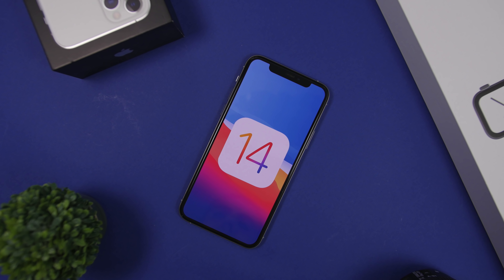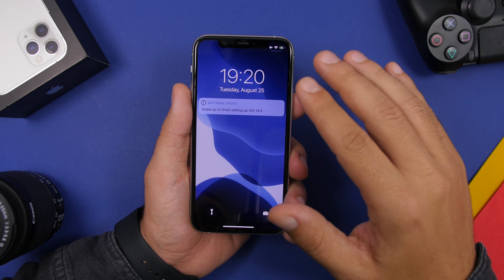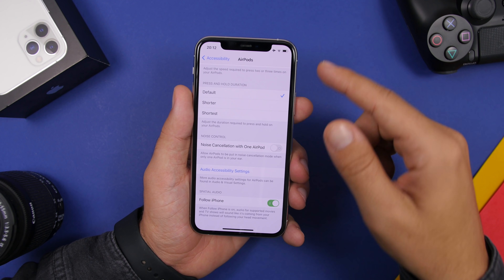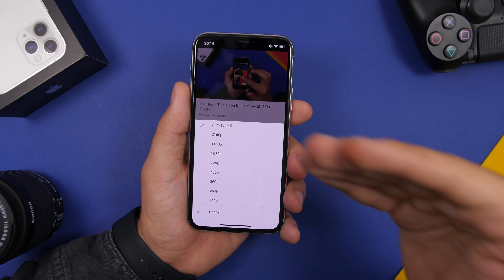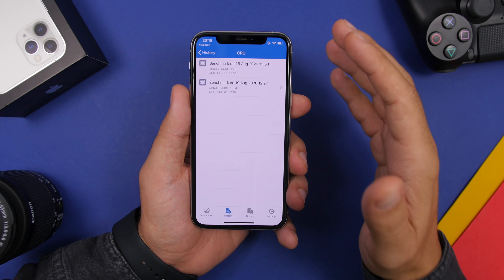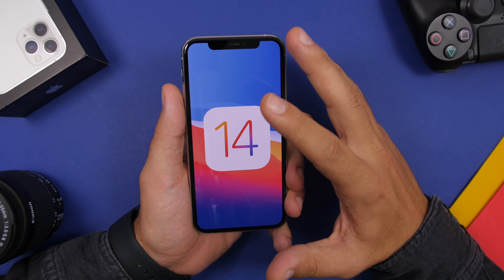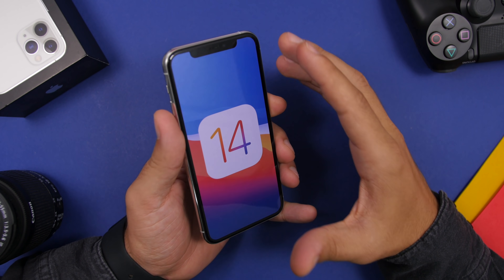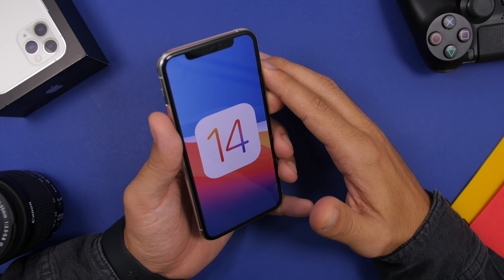iOS 14 Beta 6 Released - What's NEW !?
iOS 14 beta 6 update is here. iOS 14 beta 6 brings new features and changes to iOS 14. iOS 14 beta 6 new features and changes are awesome and in this video you can learn about the new features of iOS 14 beta 6.

iOS 14 beta 6 is an awesome update bringing new features and changes, new spatial audio settings, 4k on more devices and many more new features on iOS 14 beta 5.